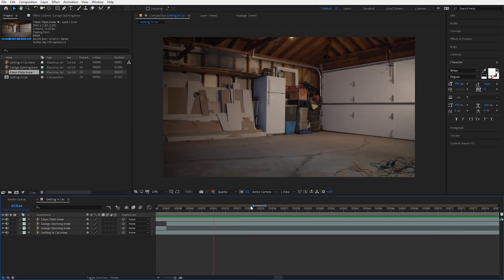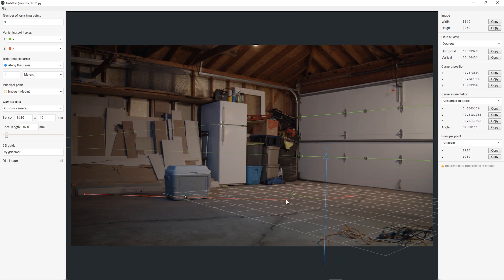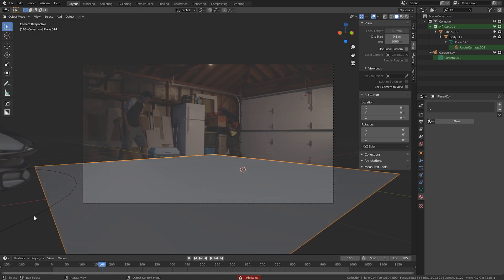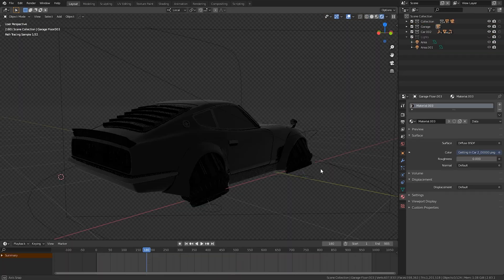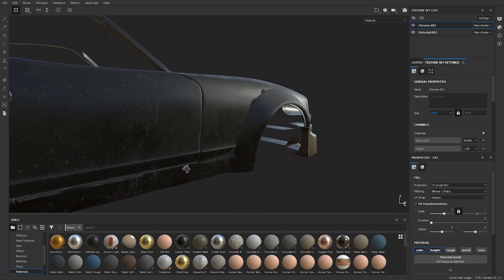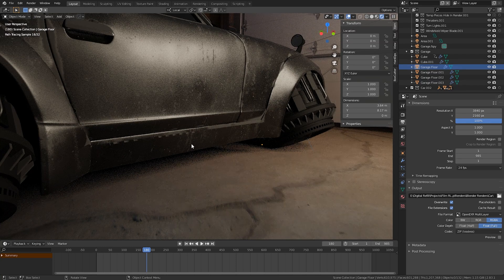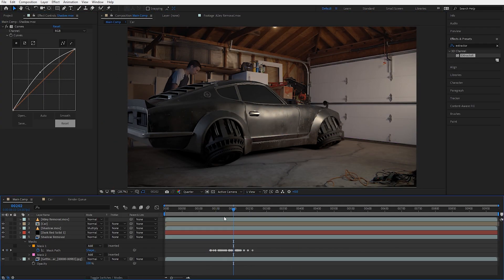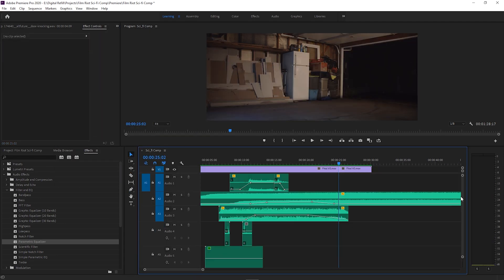Blender & After Effects VFX : Behind The Scenes of My Film Riot Sci-fi Comp Challenge Entry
Blender & After Effects VFX. We will be going over how I created the VFX for Film Riot's Sci-fi comp challenge.  I will be going over the main workflow I did to create the video. Enjoy!